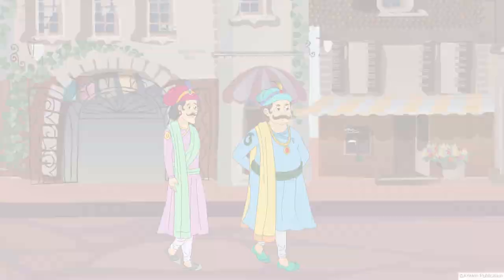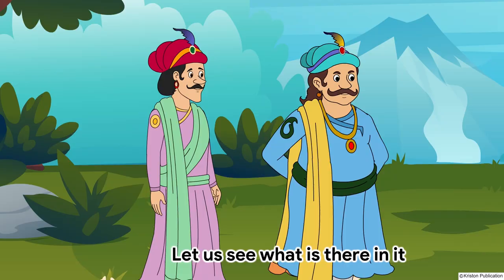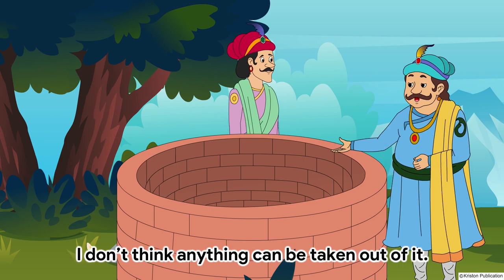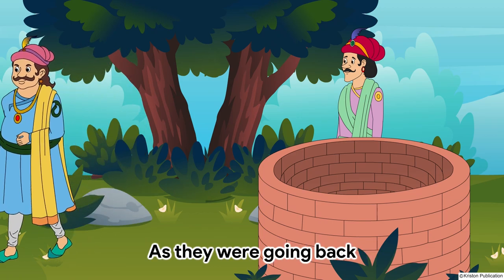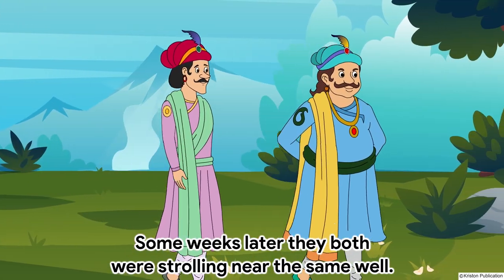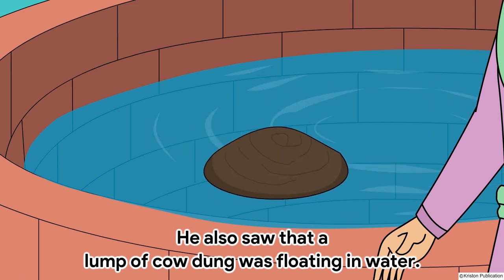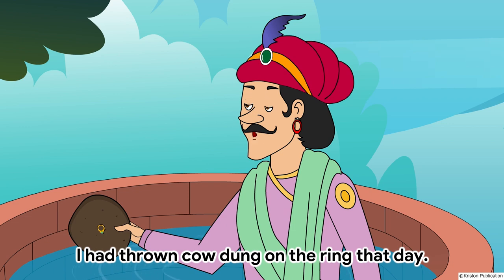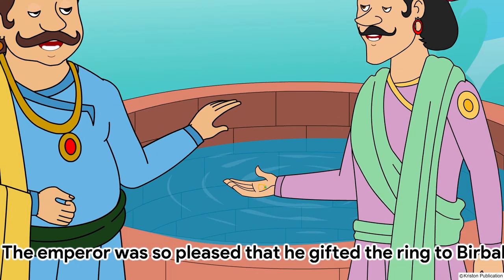Akbar’s Ring | Seashore | Class 2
Stories For Kids | Moral Stories | Learning Videos | Rhymes